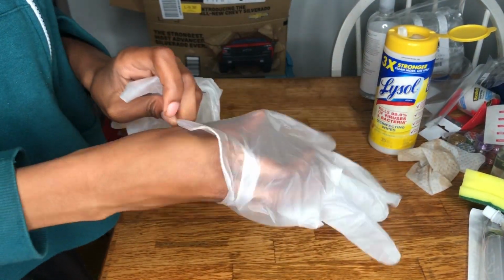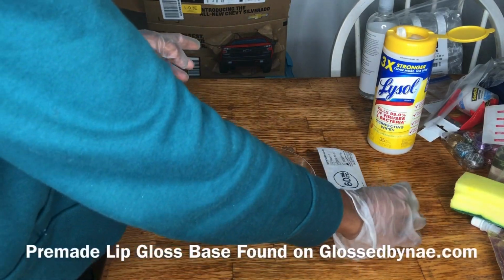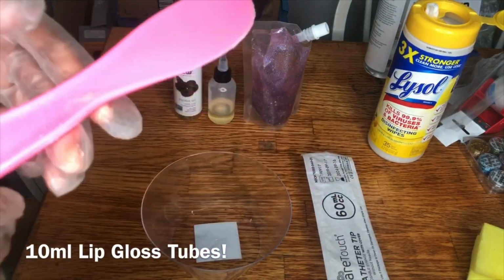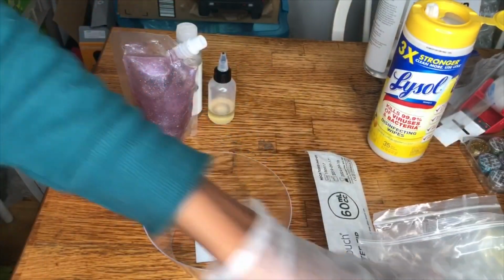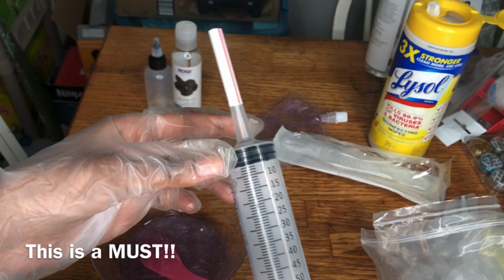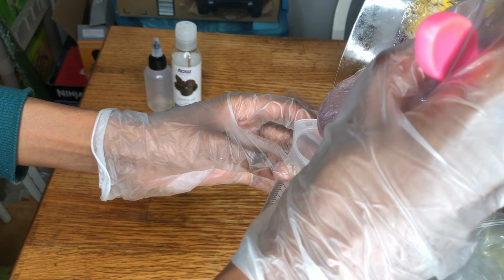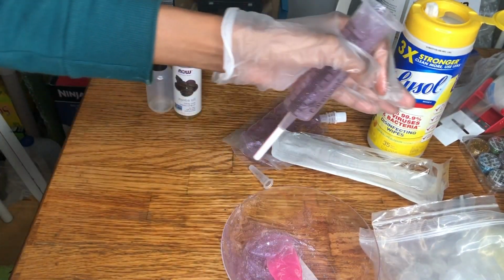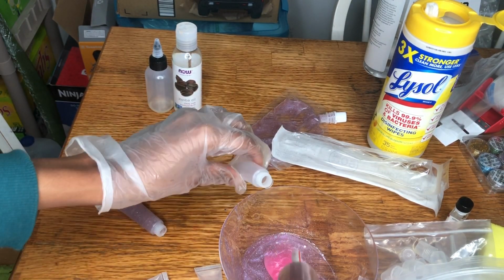DIY: Detailed Glitter Gloss Tutorial+ Mixing and Filling Tubes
Hey Guys welcome back today I am here with a tutorial on how to make lipgloss. You only need a few materials to make this gloss. I will have more business videos coming soon!

Lip Gloss Base: Tkbtrading.com